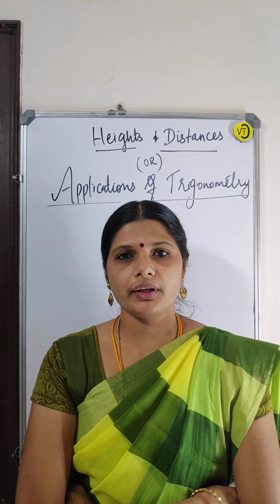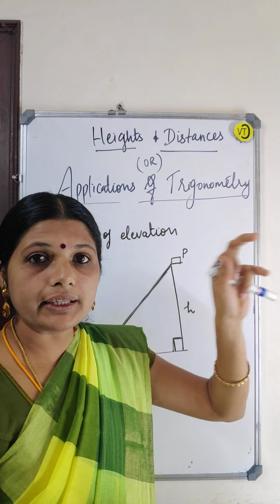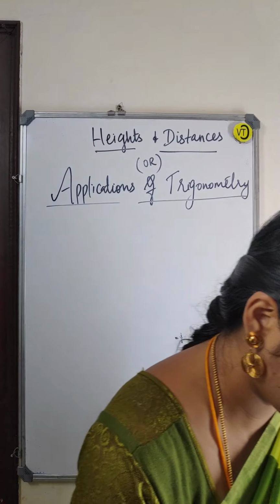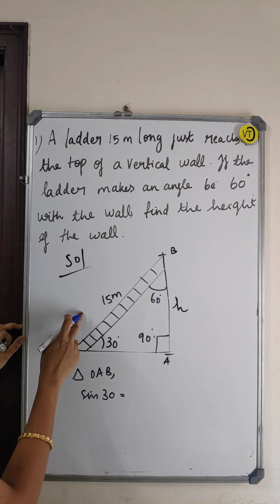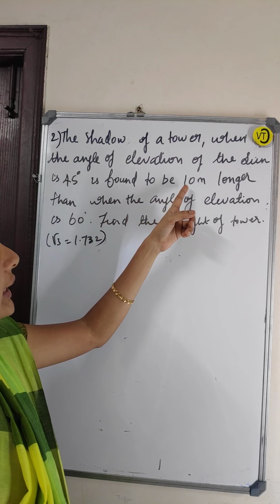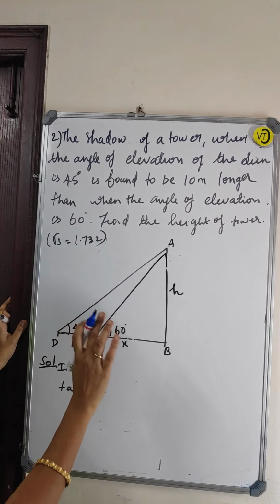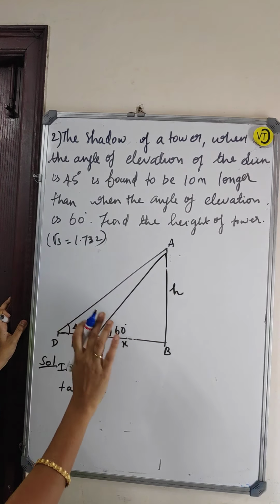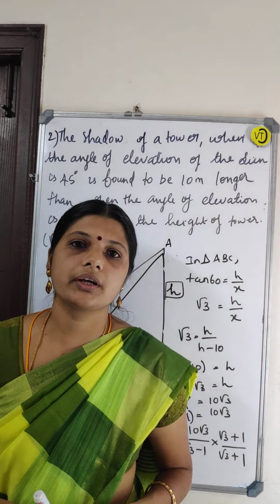Heights and Distances problems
In this video I will explain you the Heights and Distances problems through application of trigonometry.